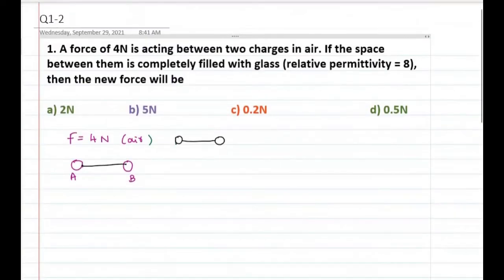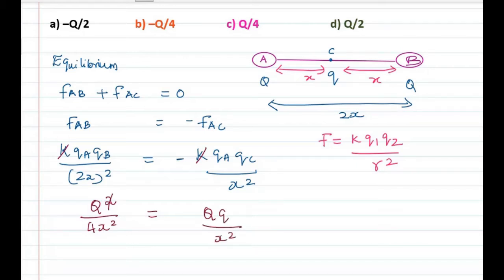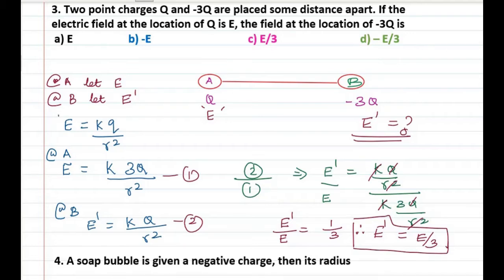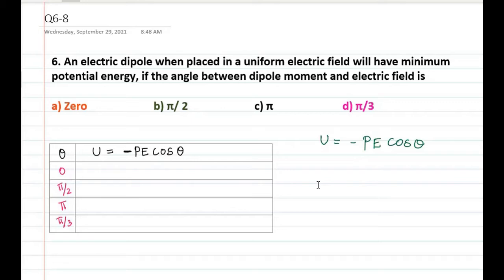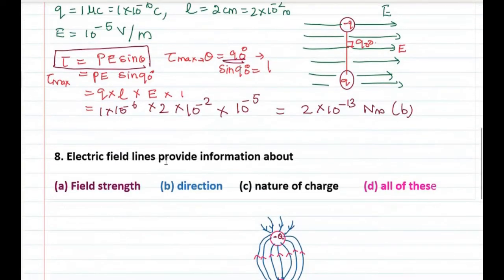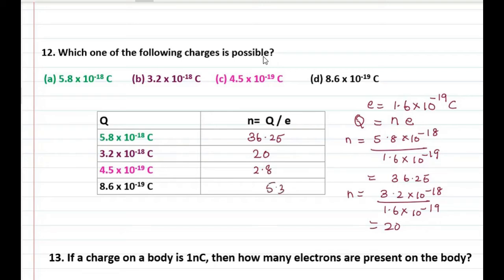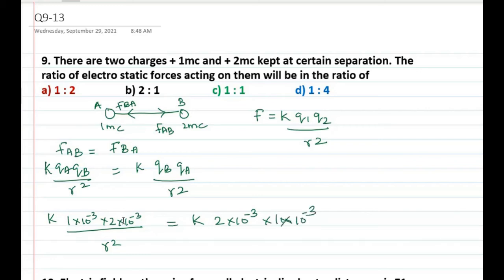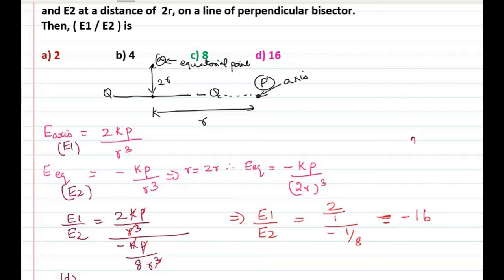CBSE | TERM -1|BOARD EXAM | MCQ'S | ELECTRIC CHARGES | ELECTRIC FIELD|ONLINE CLASS | TUTORIALS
Dear all ,